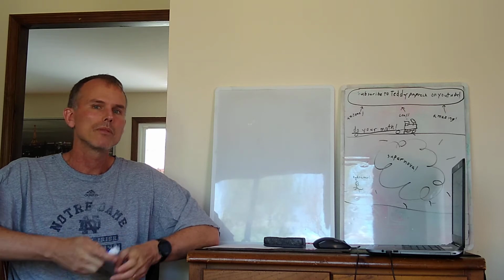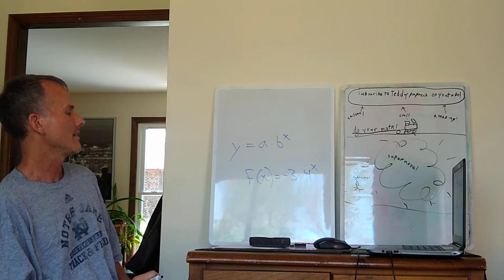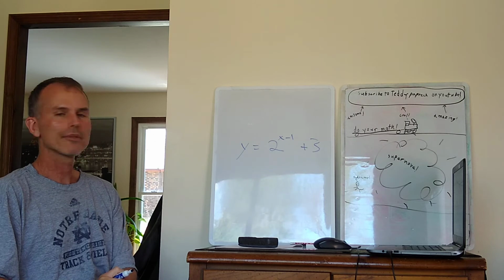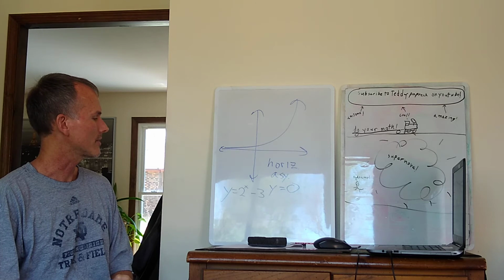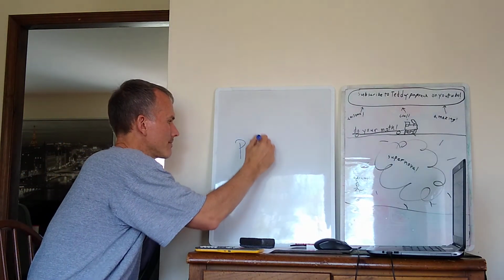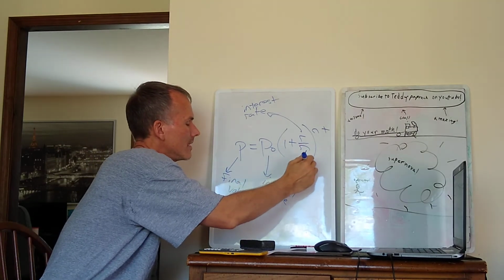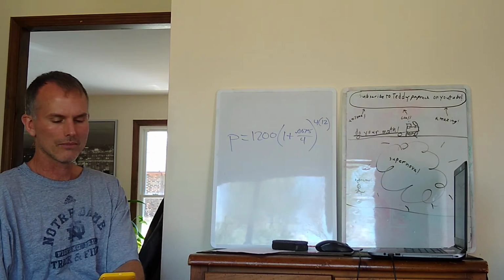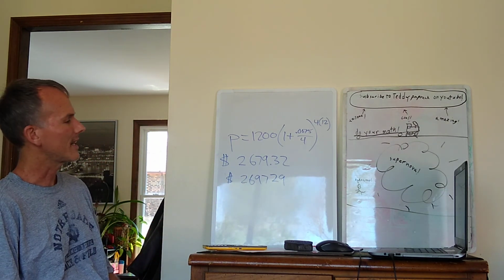4-1 part 2 advanced math (exponential functions and compound interest)